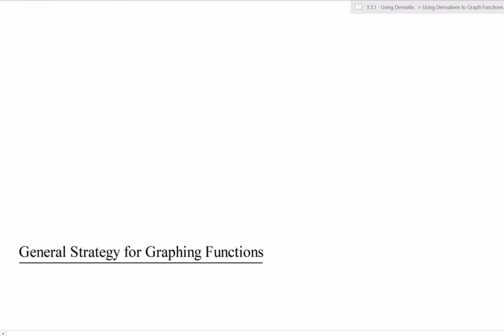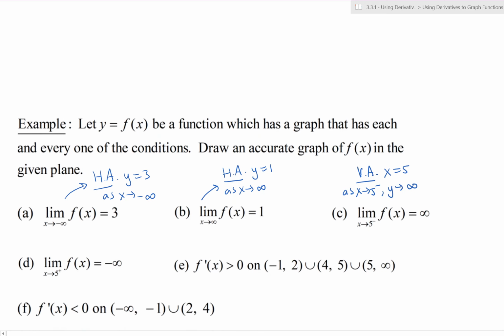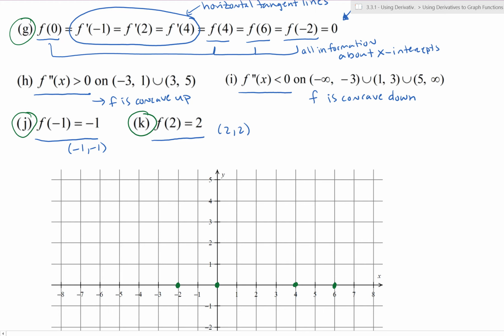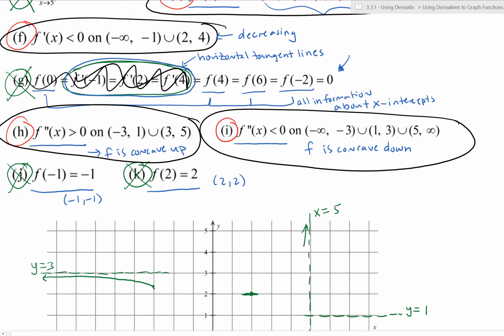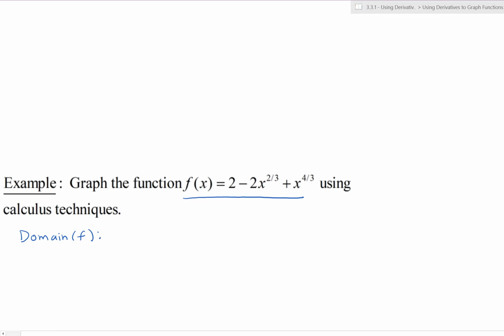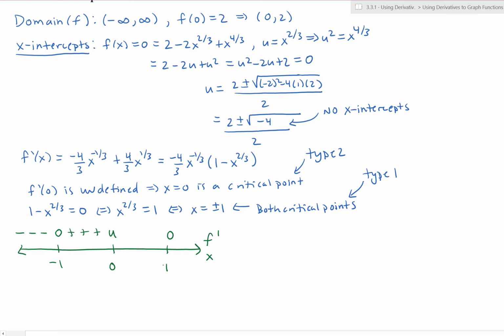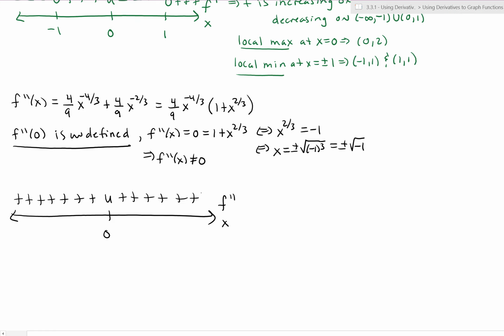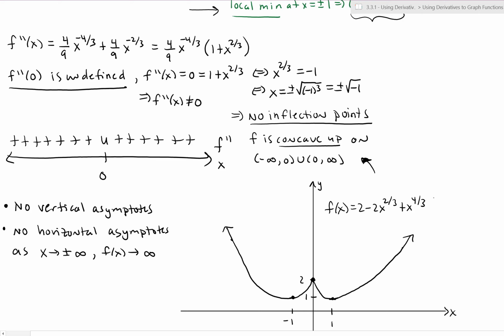3.3.1 - Using Derivatives to Graph Functions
This video gives several involved examples on how to piece together all types of information about a function, including it's first and second derivatives to graph a function.  Starts by outlining the general strategy for graphing functions, then gives two examples in detail.  One of which gives certain conditions on a function in order to obtain its graph, and the other which gives only the function's formula for which we must derive the information.